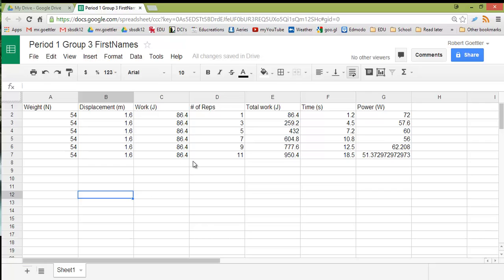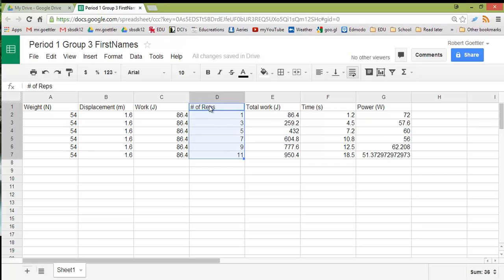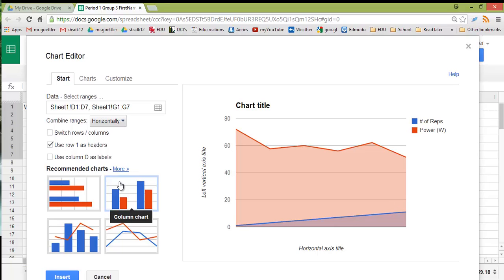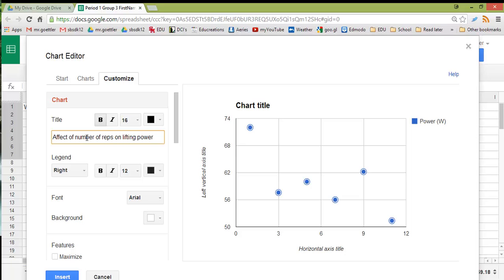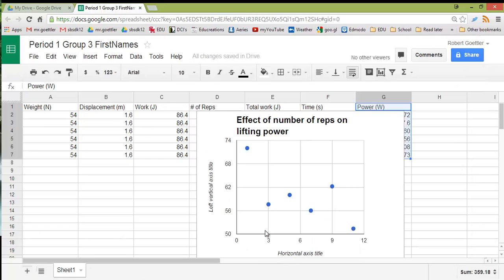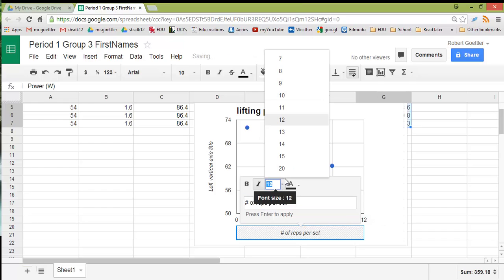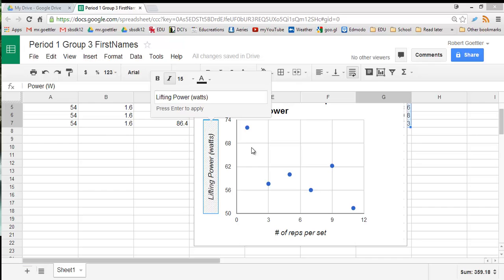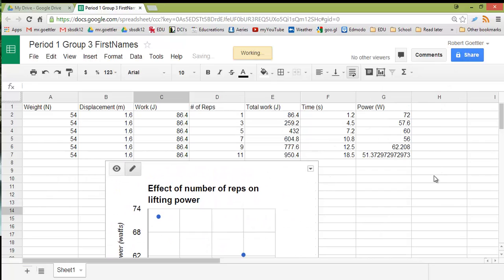How to graph data in Google Spreadsheet